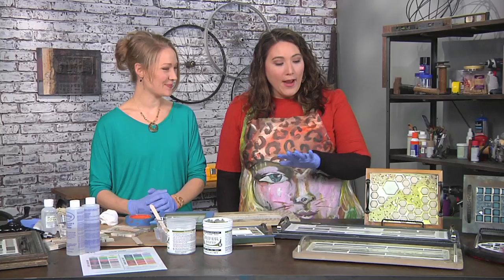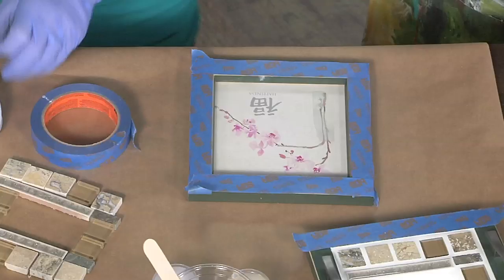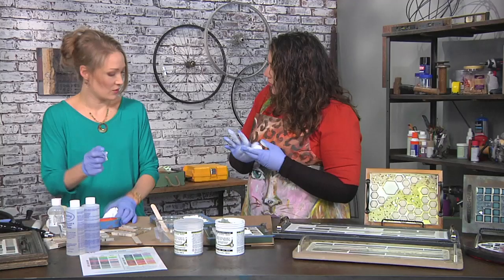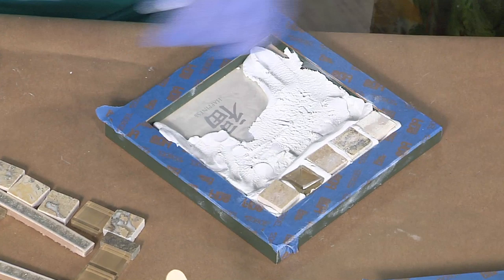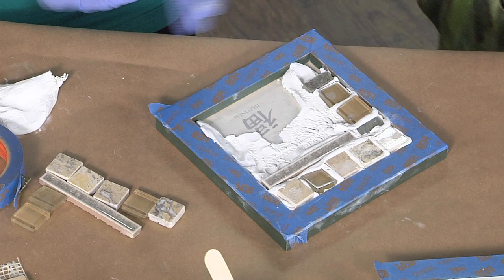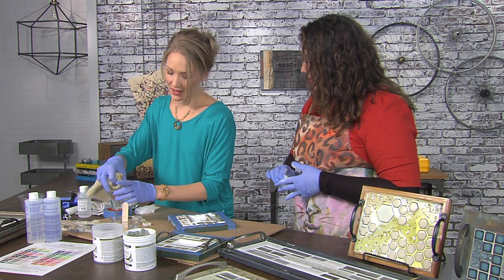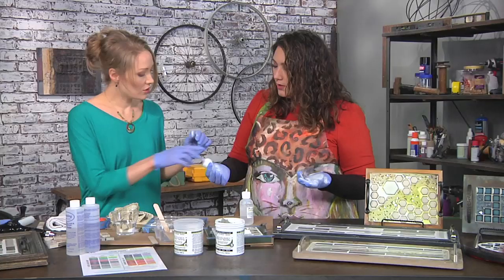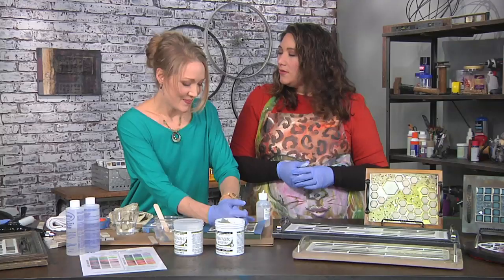Transform a favorite frame into a beautiful tray on Make It Artsy with Erin Gerlach (610-3)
There are certain memories, events or people in our lives that we do not want to forget. Erin Gerlach shows how to repurpose a favorite frame into a beautiful tray keepsake. She uses Apoxie® Sculpt from Aves and Alumilite Amazing Casting Resin to complete her project. Learn more ways to preserve and honor your art on Make It Artsy!

You can find more information about the Aves products that Erin used